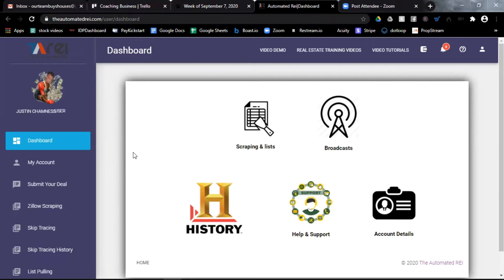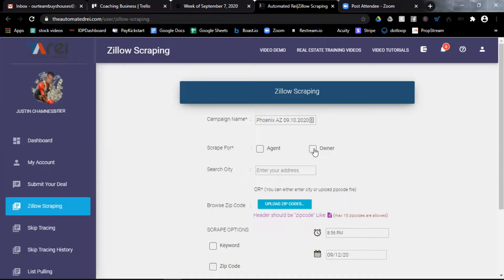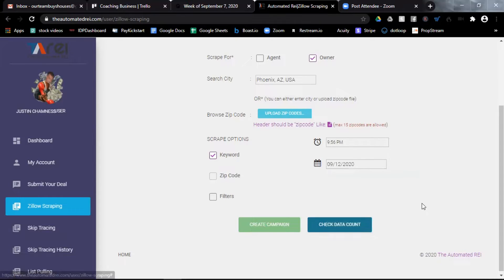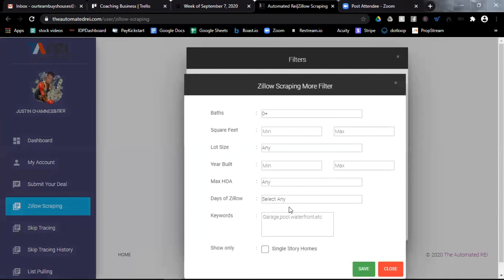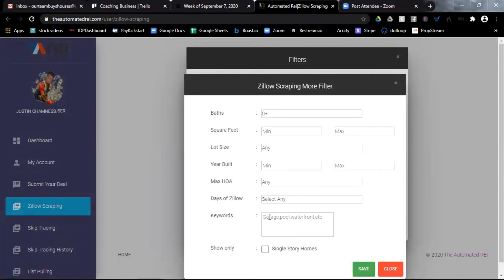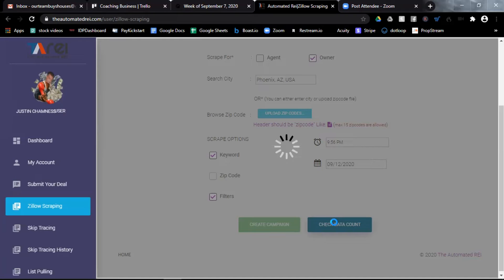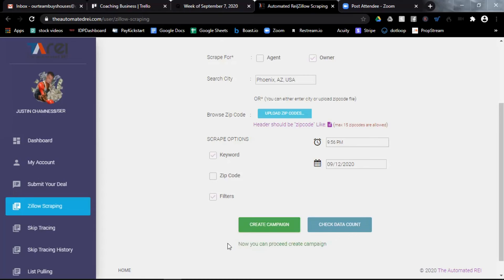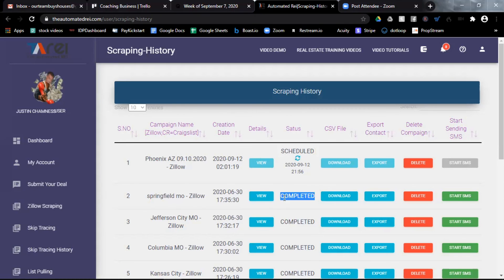How to Scrape Zillow for Property Leads with The Automated REI